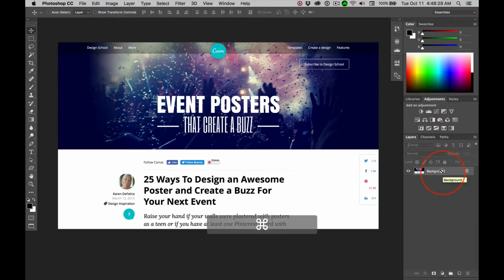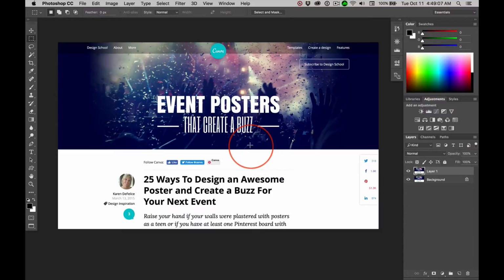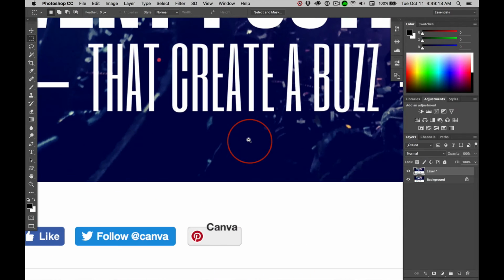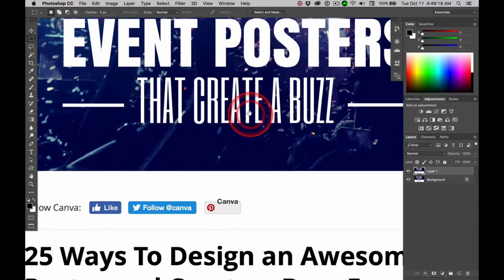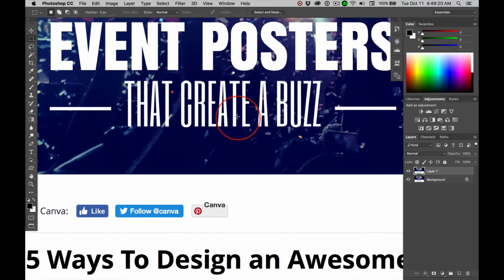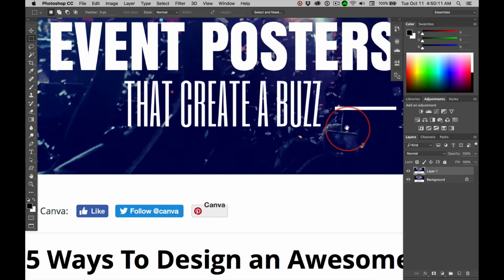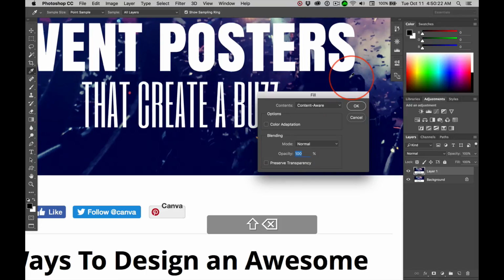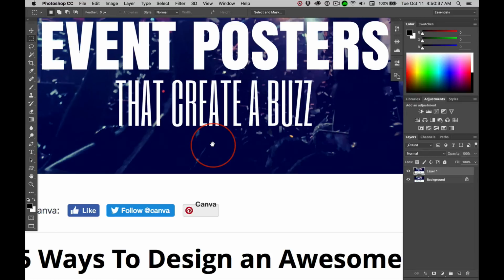Refine Graphic Part IV (Content Aware Fill)